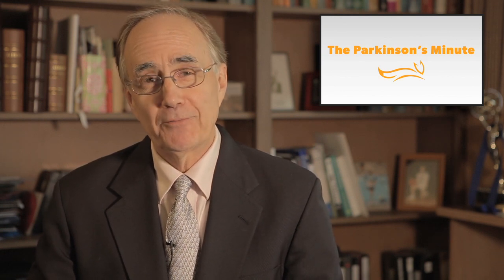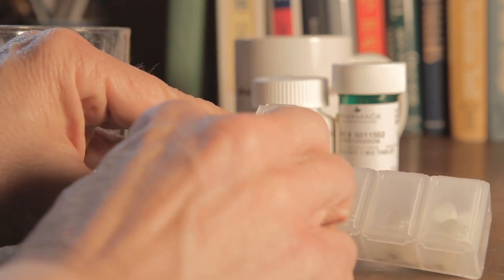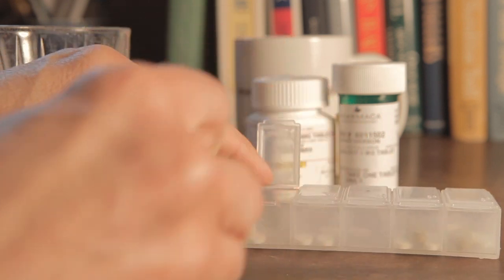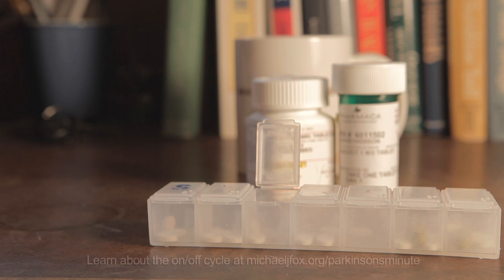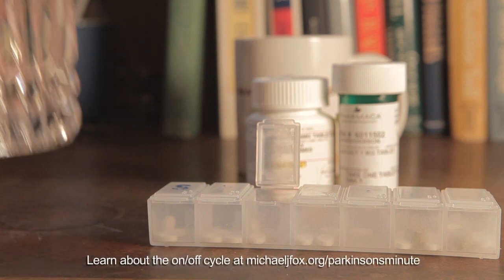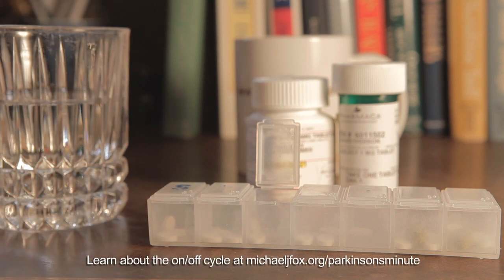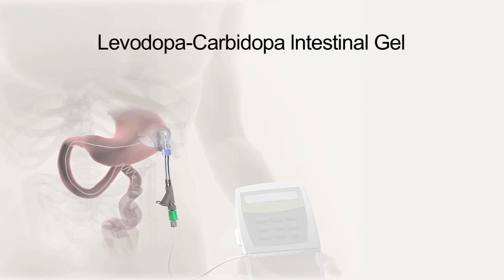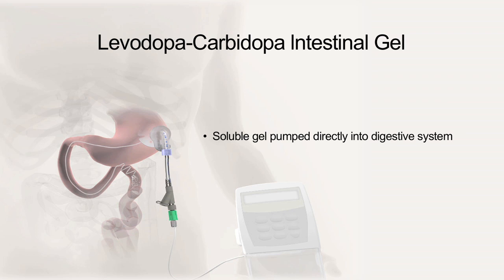The Parkinson's Minute: Gel Formulation of Levodopa-Carbidopa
"The Parkinson's Minute," features patient council member and public broadcasting producer Dave Iverson.

 In this first edition, Iverson reports that Americans with advanced Parkinson's disease (PD) who struggle with complications from levodopa therapy may soon have another treatment option: a novel gel formulation of levodopa-carbidopa that is delivered into the body by way of a pump.